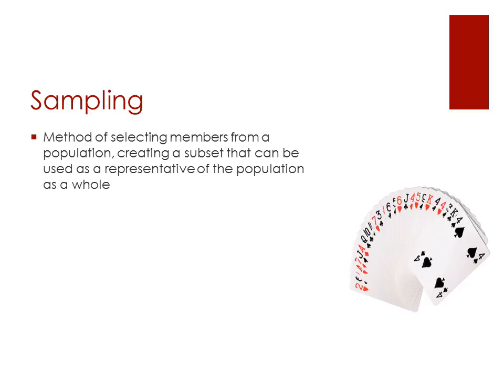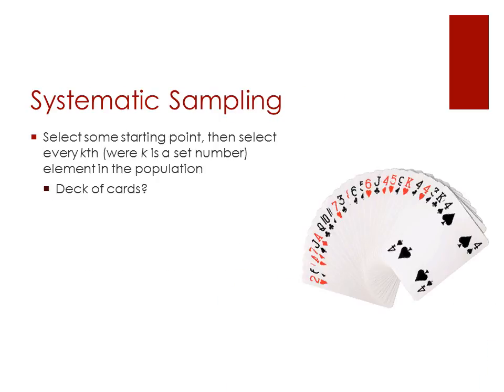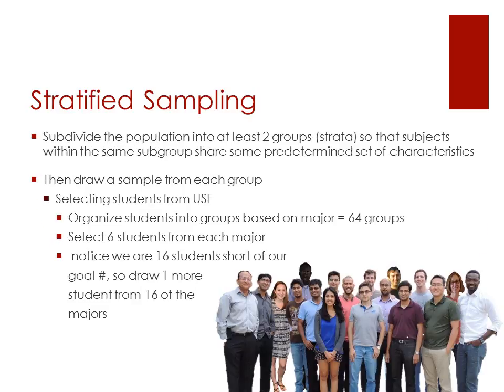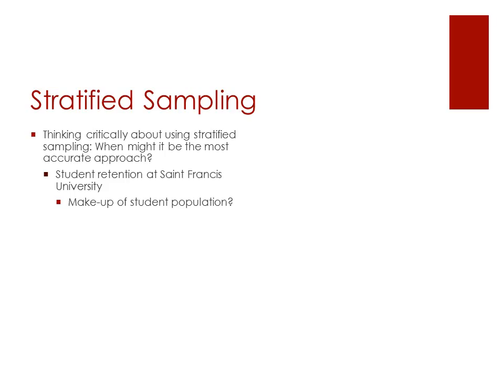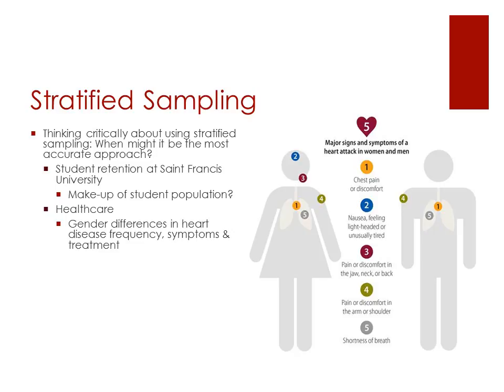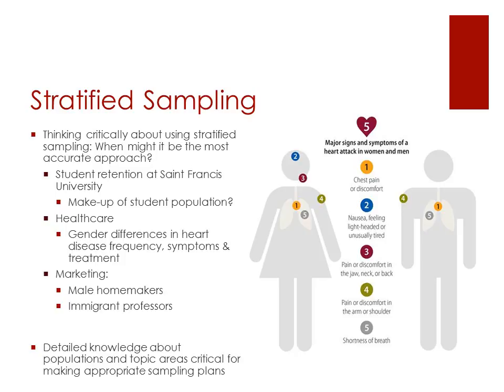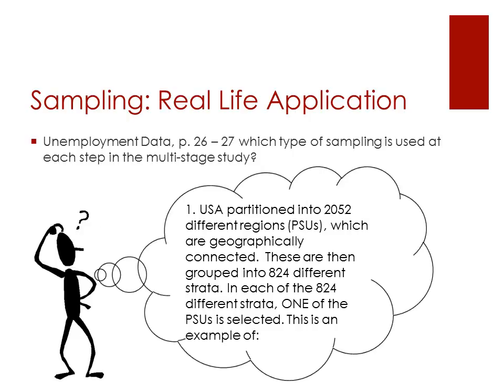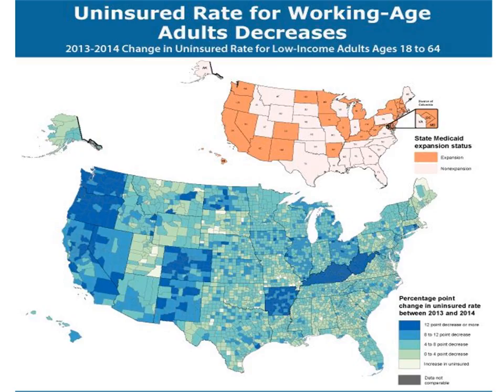Sampling Methods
online stats course